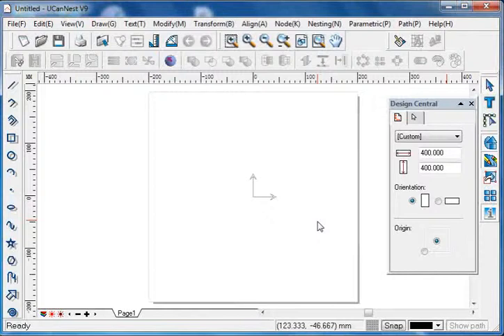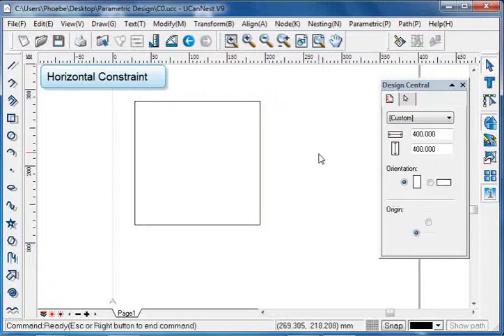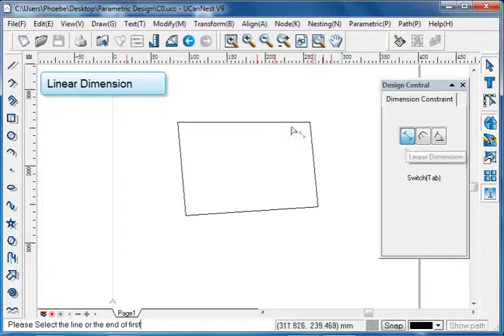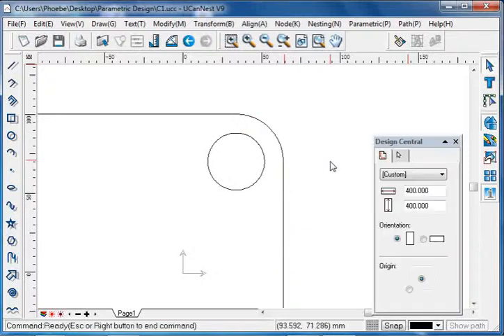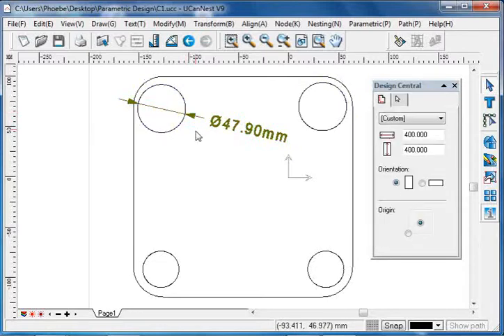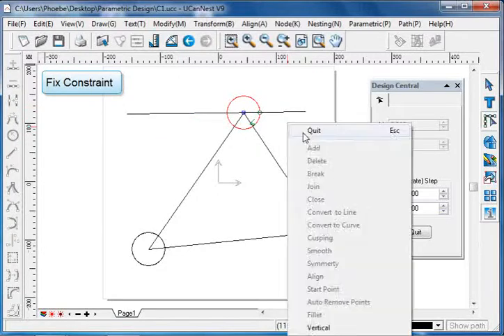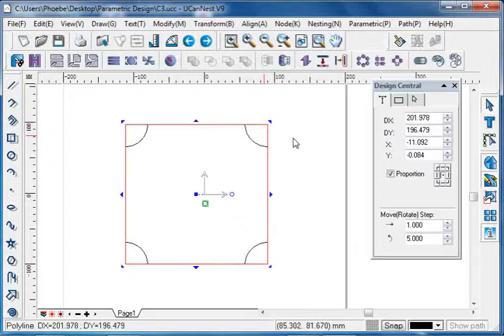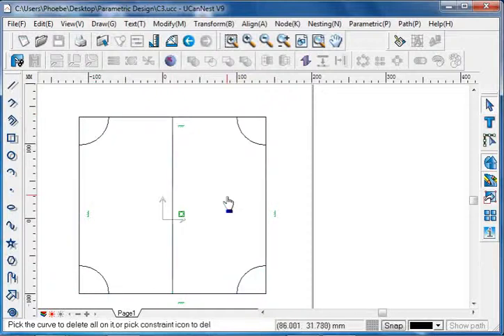Parametric Design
UCANCAM V11 user manual